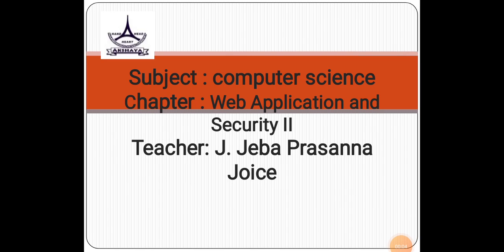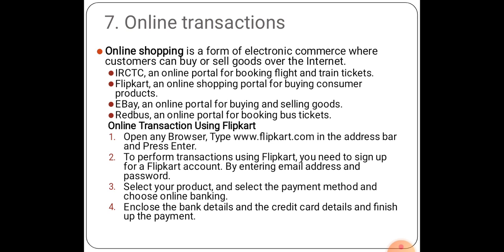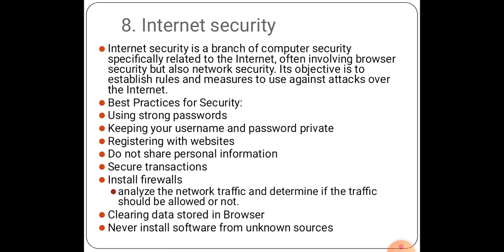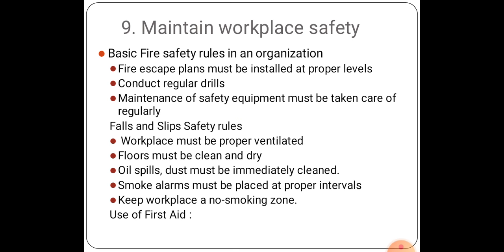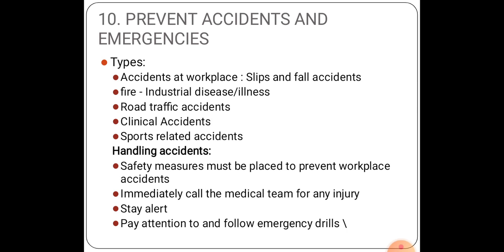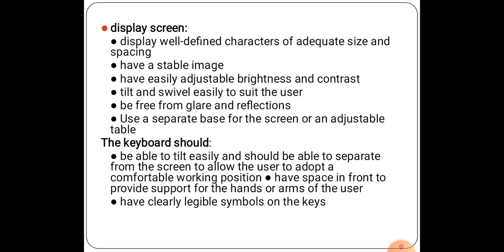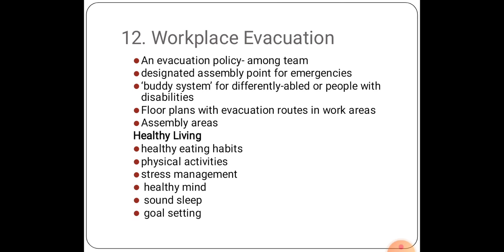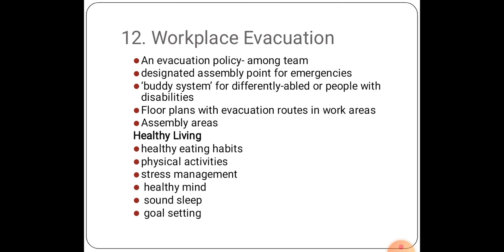GradeX-sub-cs-chap- Web application part 2 Date 30/12/2020 Day Wednesday